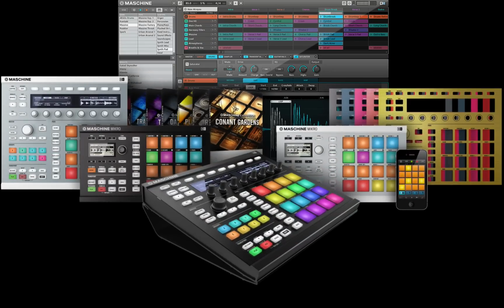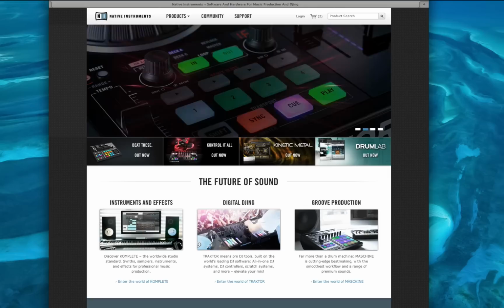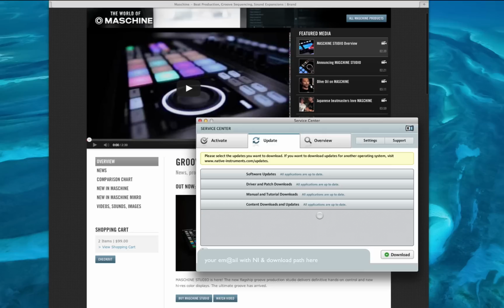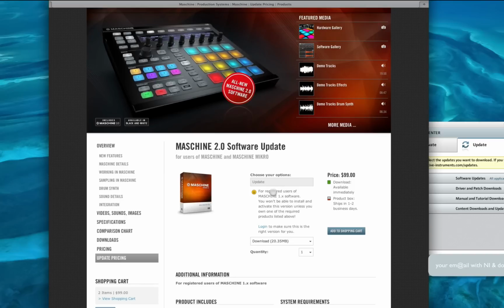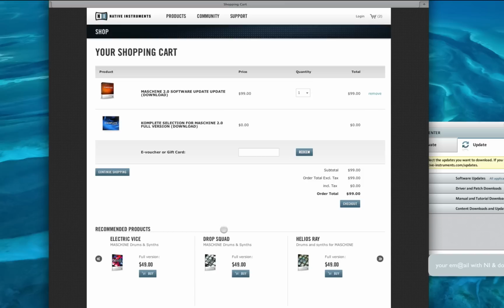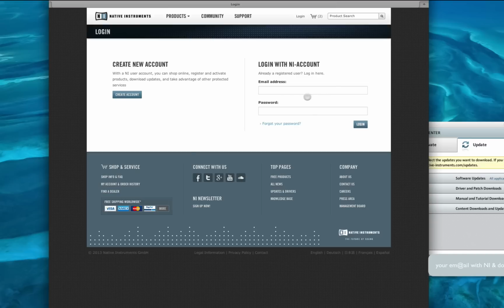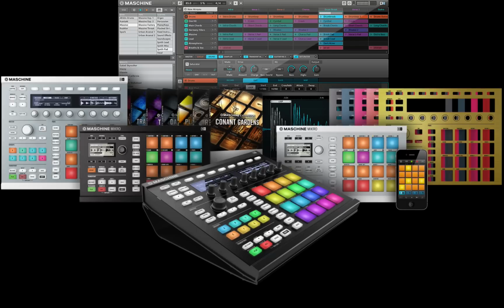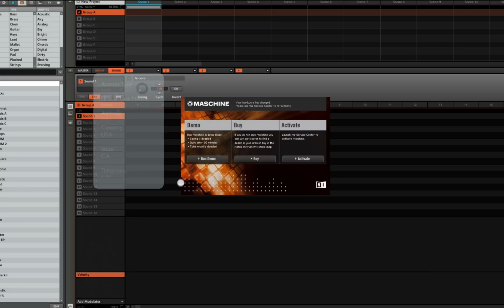NI MASCHINE 2.3 (2.2 etc) Upgrade: Watch-Out & Walk Through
Mac or PC: Explanation of how and where to get the redesigned Native Instruments Maschine 2.3 (2.2, 2.1) software  for owners of Maschine, Maschine MK2, Maschine Mikro.
Upgrade procedure, what to look out for, back-up tips! Enjoy.